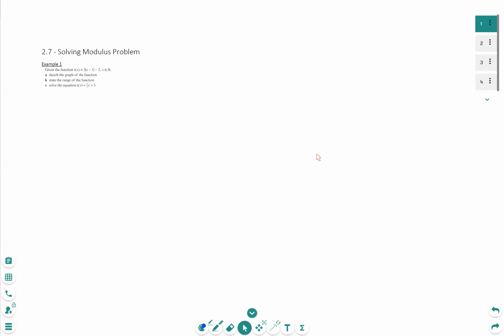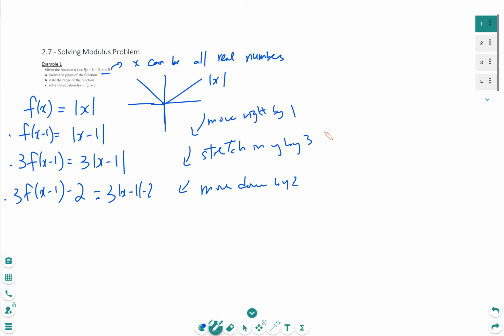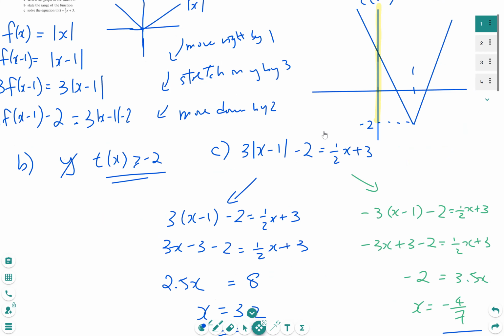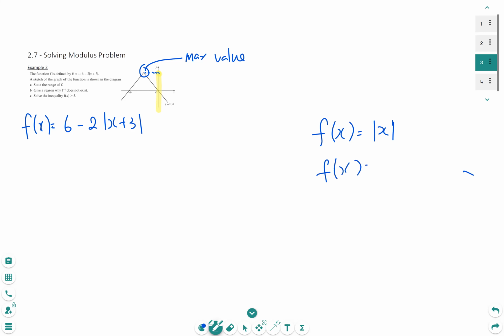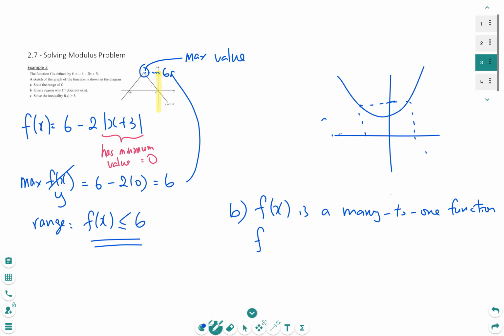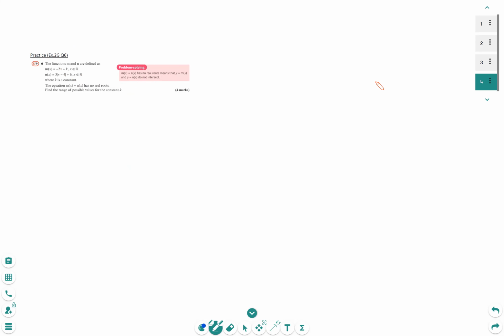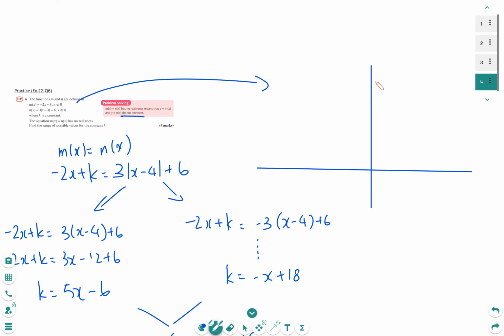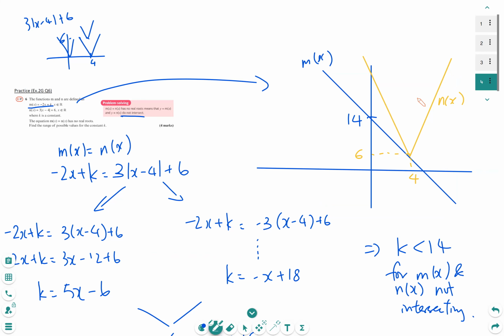A-Level Maths | Pure Year 2 | 2.7 - Solving modulus problems Walkthrough | Edexcel